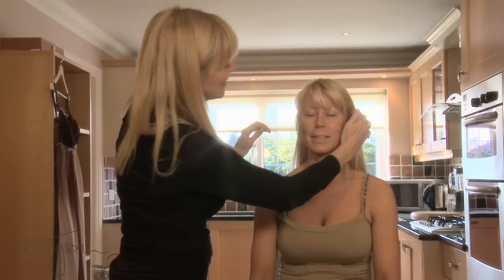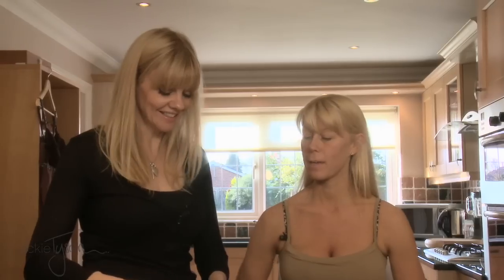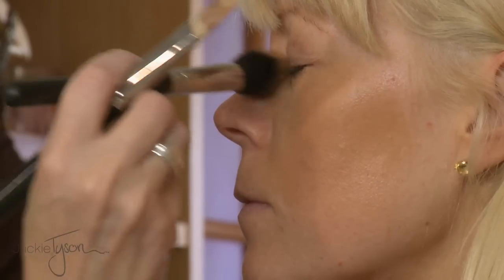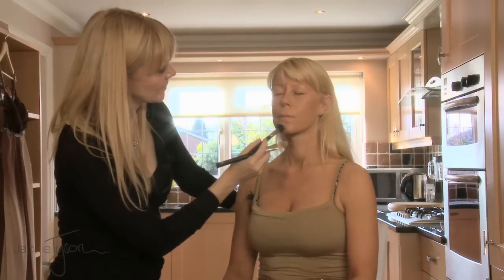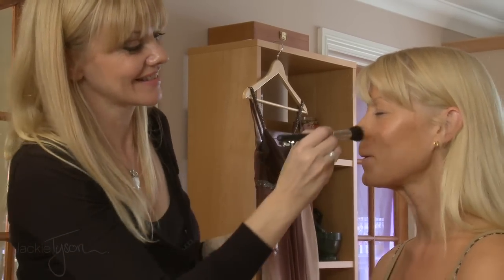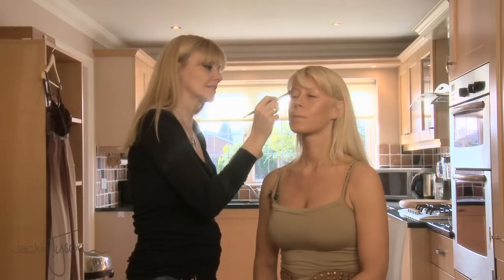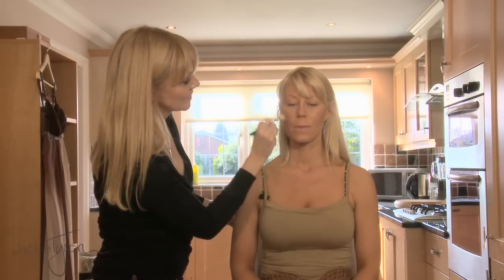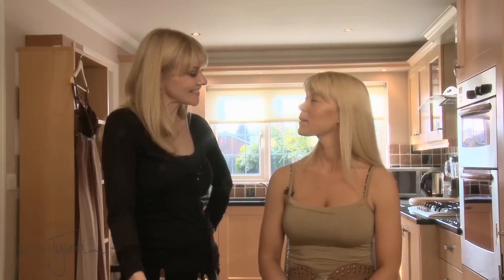Jackie Tyson Digital Boutique: Flawless 40s Skin